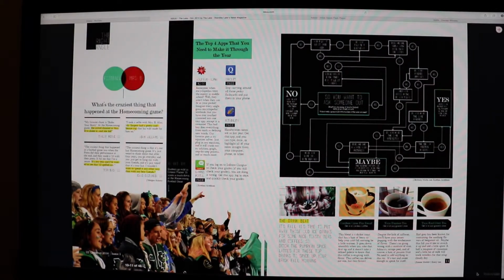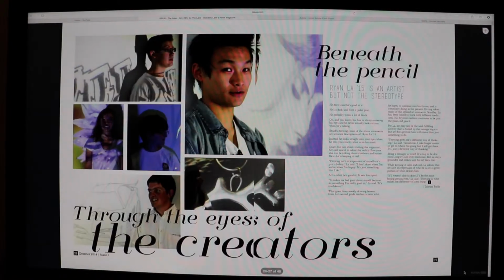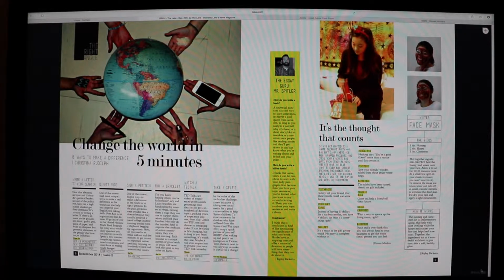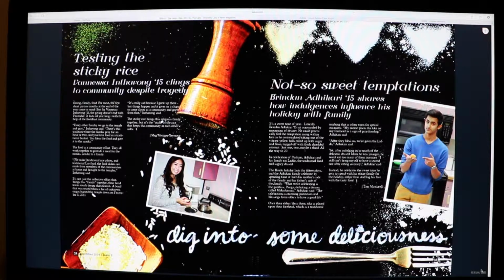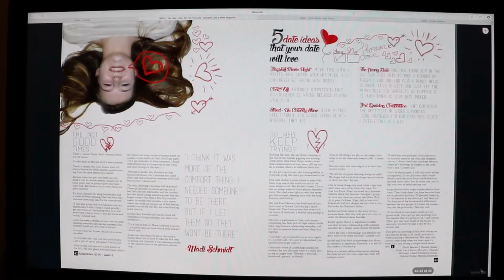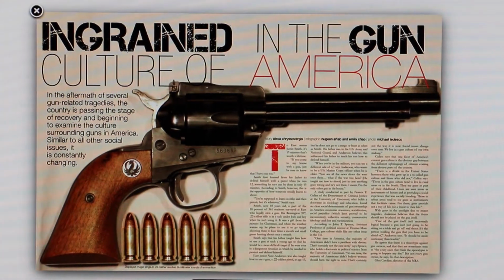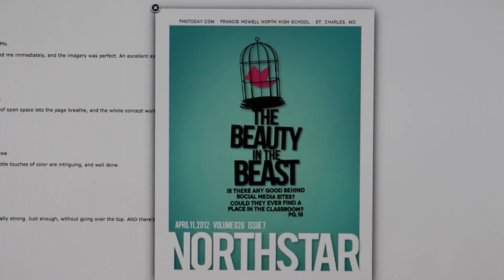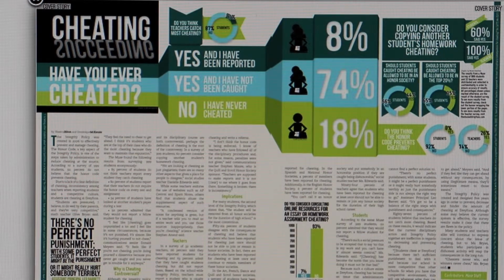FSJ Design Part 2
Fundy J Skills: Design Part 2
Stanley Lake HS "The Lake" magazine examples used with permission.
NSPA Award winners from the NSPA website